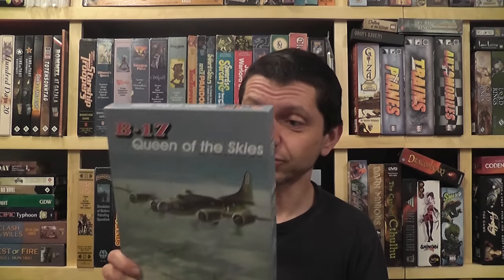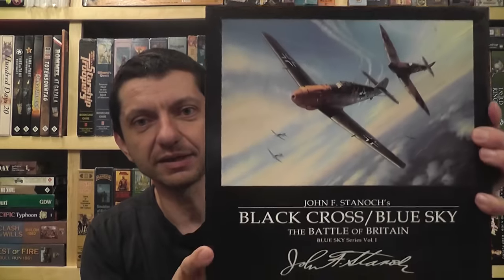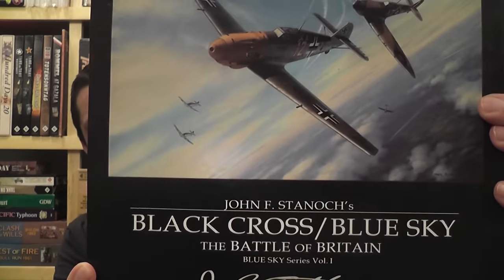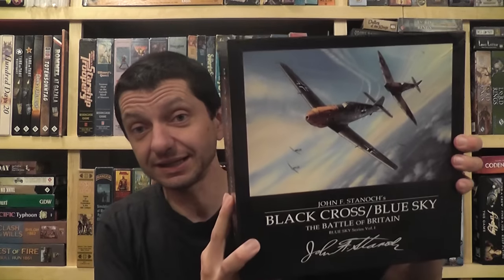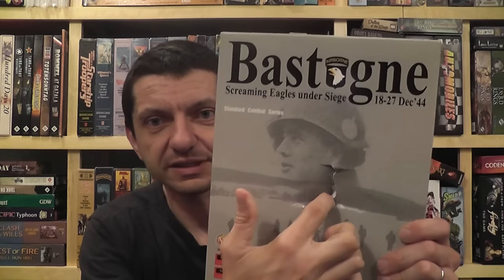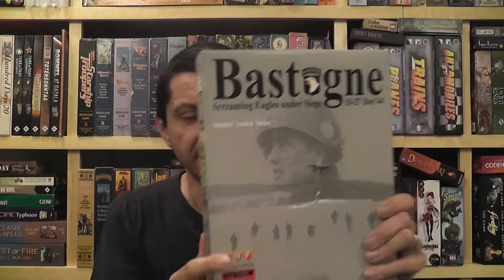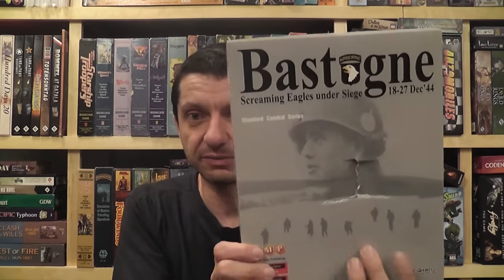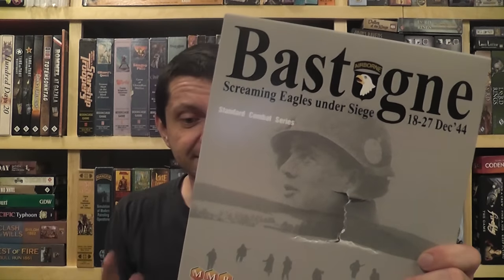Top Ten WWII Western Front Wargames